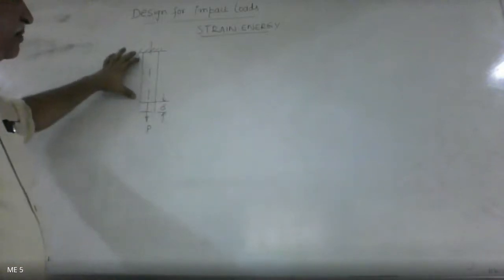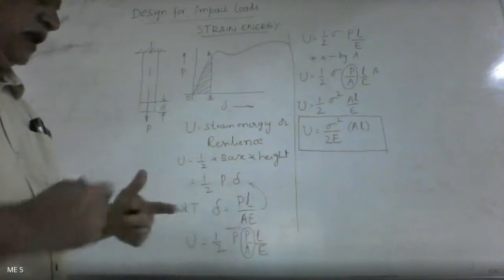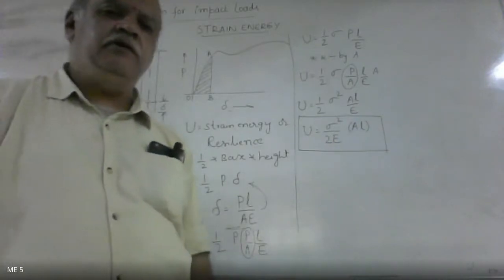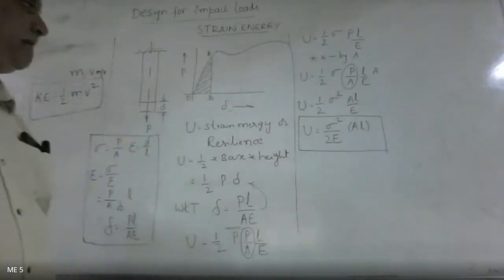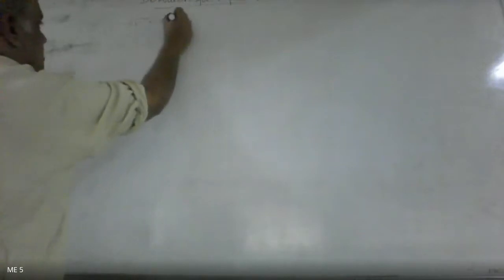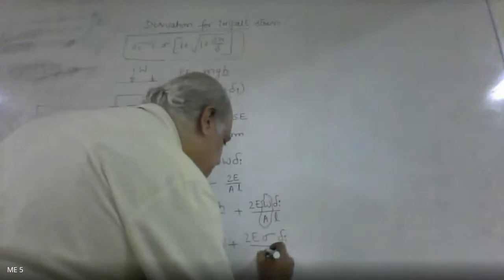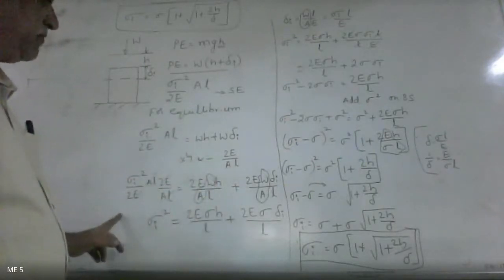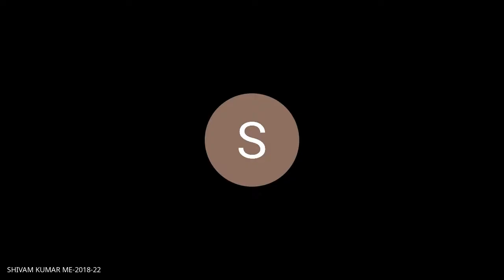Design for impact loads V DME I